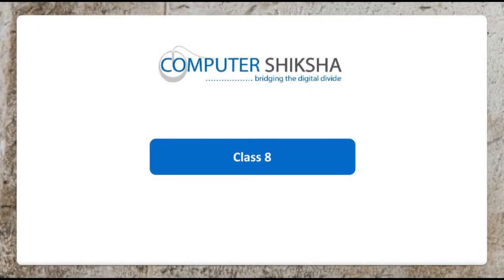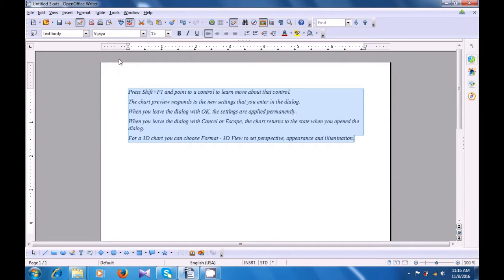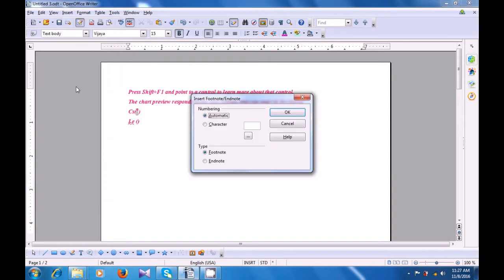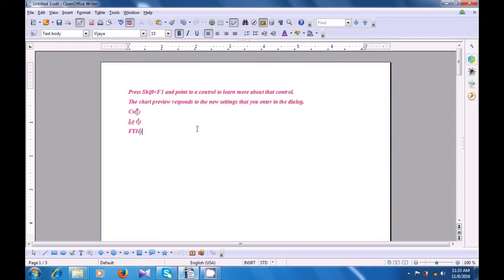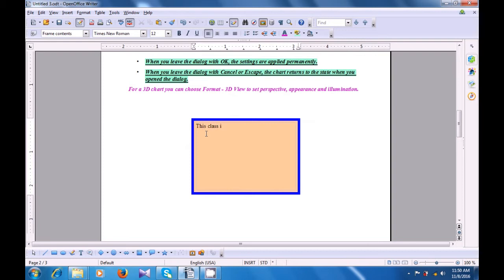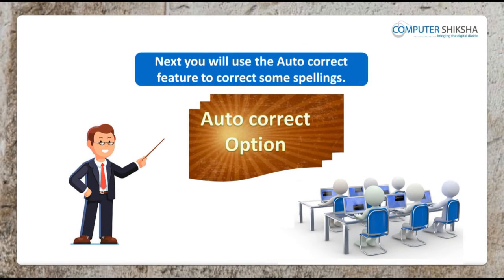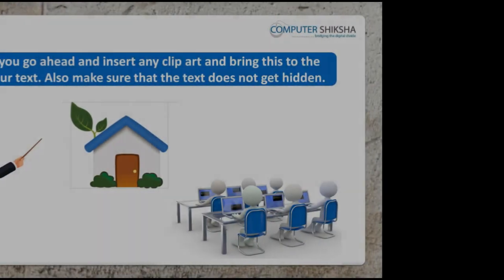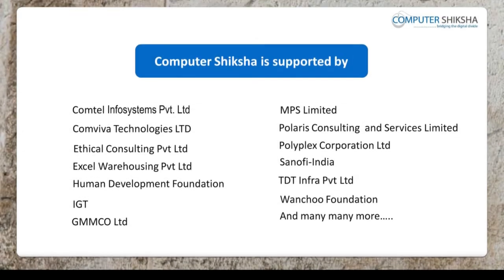Class 8 Open Office Writer 3 - Learn computers - Computer Education Online & Free (In English)